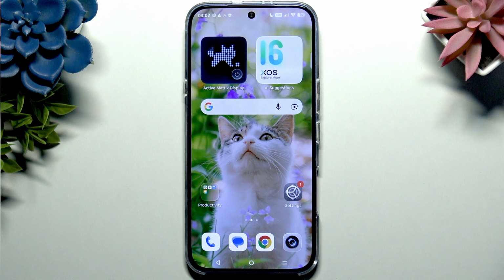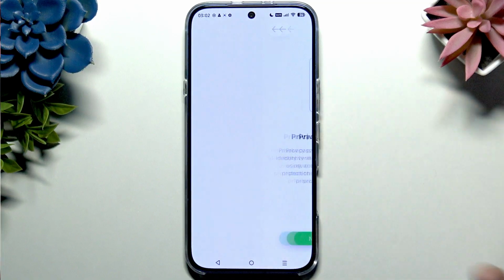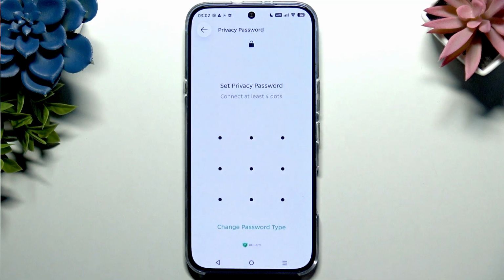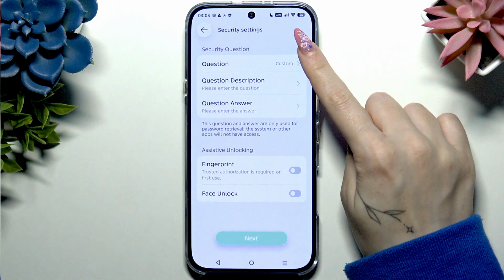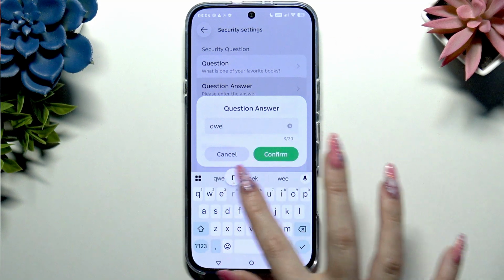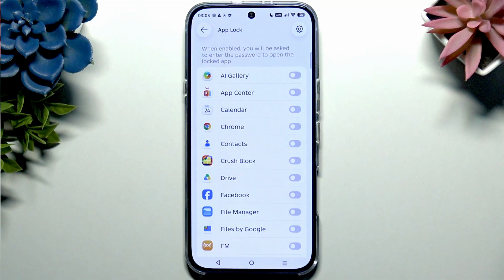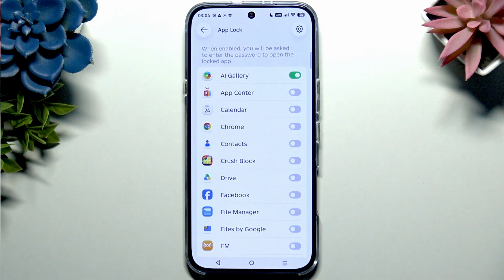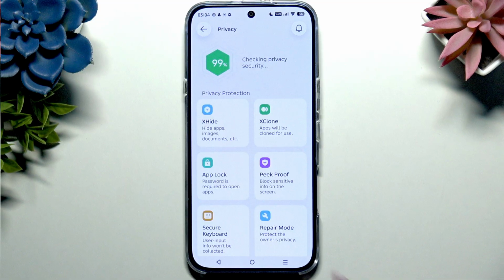INFINIX Note 60 Pro – How to Lock Apps with App Lock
In this video I show how to set up App Lock on the INFINIX Note 60 Pro. You will learn to open Settings → Privacy → App Lock, choose a lock type (Pattern, Numeric or Alphanumeric), create and confirm your App Lock password, enable Fingerprint and Face unlock, set a security question, optionally link your Infinix account, lock individual apps, and fully disable App Lock when needed. This short, clear guide makes it easy to protect your apps and privacy on the INFINIX Note 60 Pro.

How to lock apps on INFINIX Note 60 Pro with App Lock?
How to enable fingerprint or face unlock for App Lock on INFINIX Note 60 Pro?
How to disable App Lock on INFINIX Note 60 Pro?

0:00 Intro & what App Lock does
0:07 Open Settings and go to Privacy
0:20 Select App Lock and tap Next
0:34 Change Password Type (Pattern, Numeric, Alphanumeric)
0:50 Create and confirm your App Lock password
1:01 Enable Fingerprint and Face Unlock for apps
1:09 Set a security question (or choose preset)
1:39 Link to your Infinix account or skip with Privacy Password
1:54 Lock individual apps using the grey switch
2:18 Disable App Lock for a single app or fully turn off App Lock
2:33 Outro and subscribe